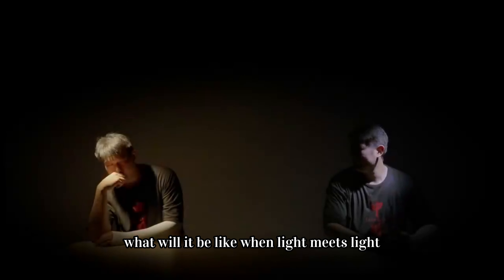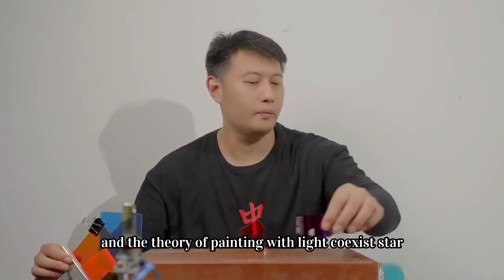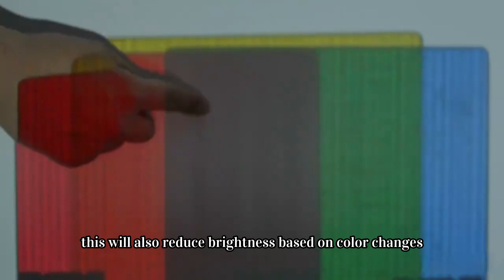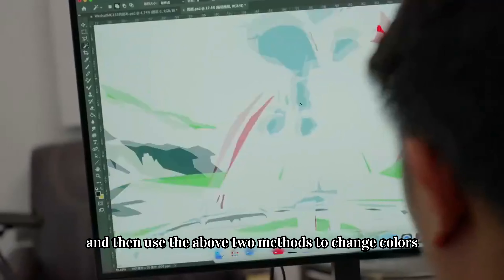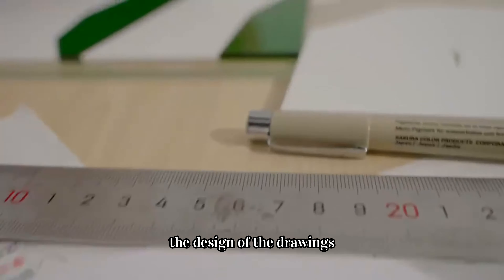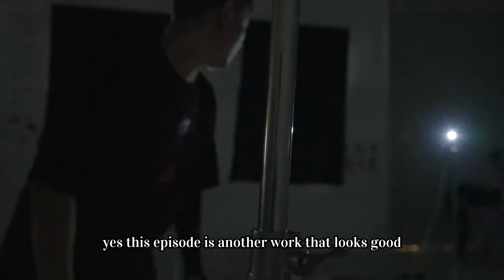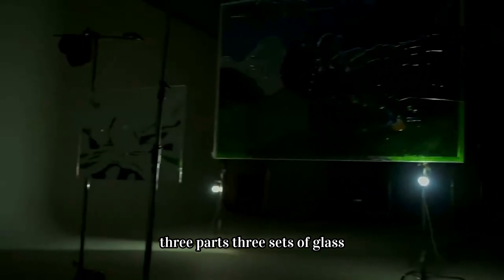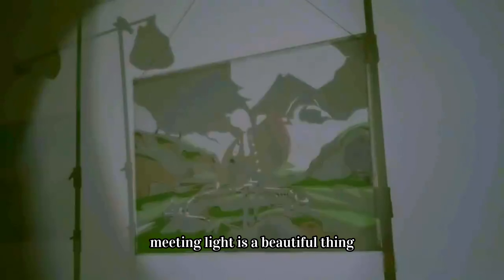When light meets light.